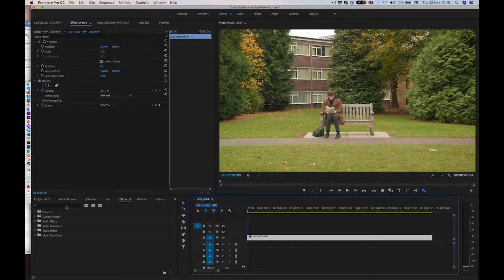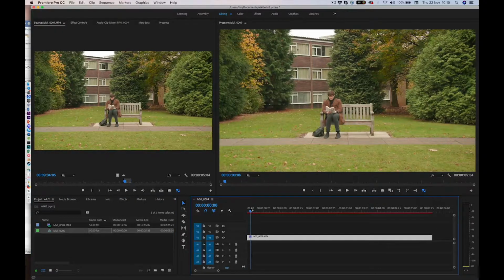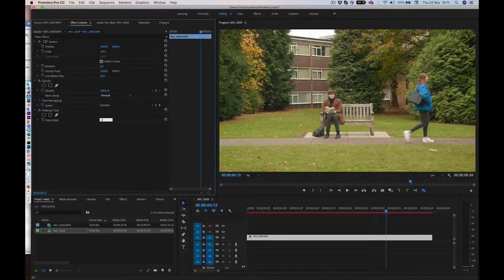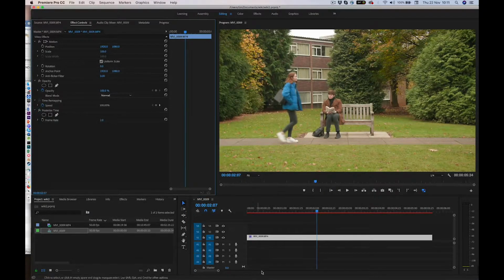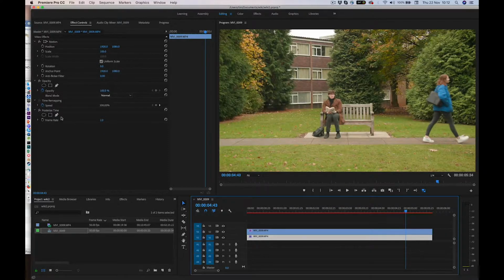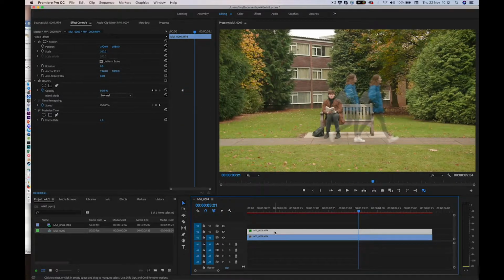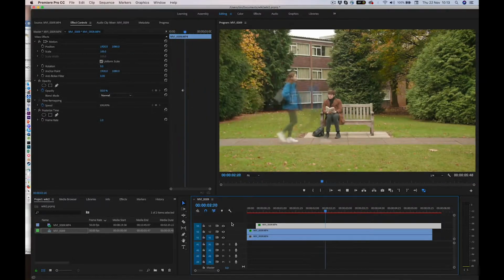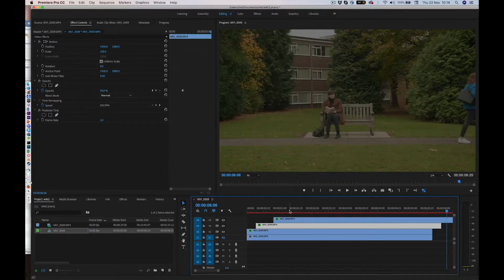PREMIERE STOP MOTION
Simple stop motion using posterise time